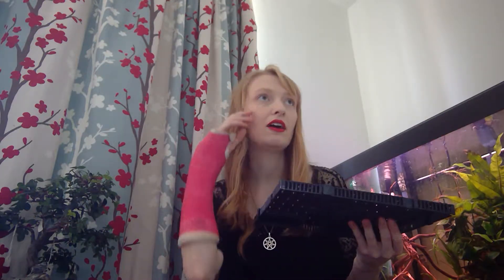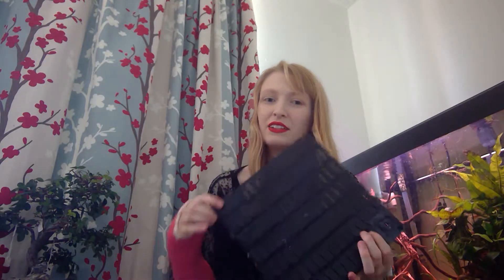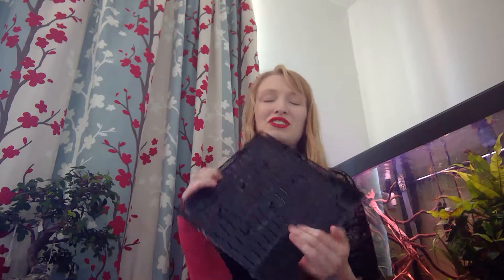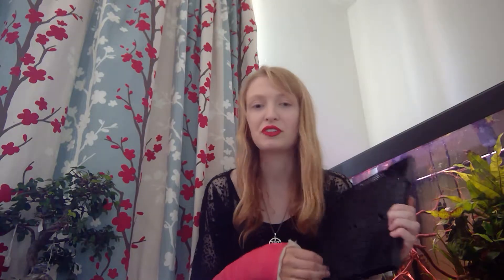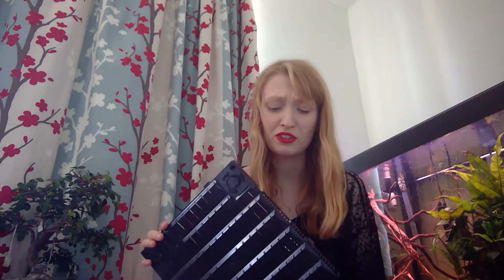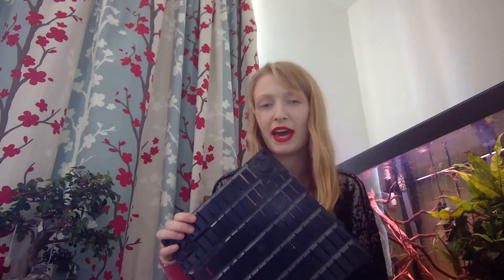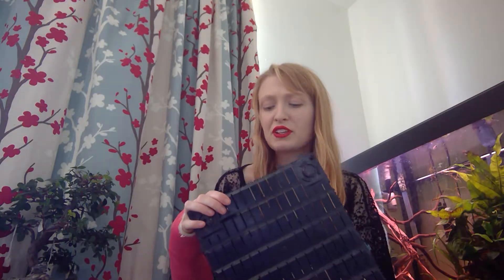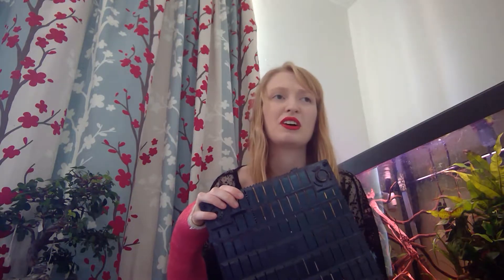Why I dislike undergravel filters! - Quick Aquarium Topics